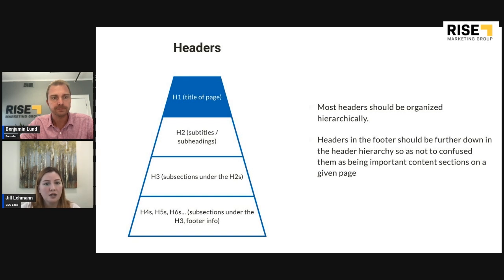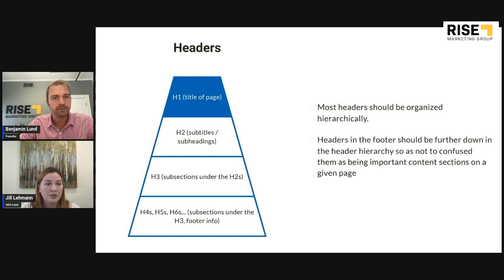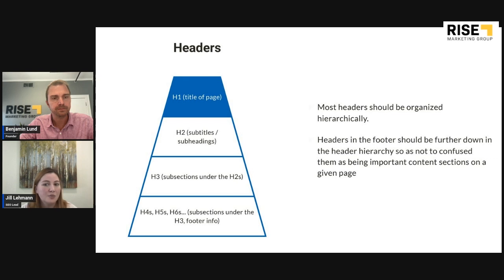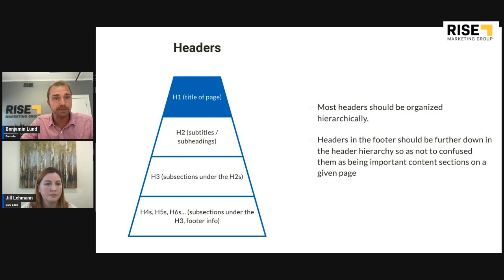Finally Understand What Headers are About for SEO (Boost your Traffic!)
An important part of any technical SEO audit is making sure headers are set up correctly. In this clip, we go over exactly what correct header setup looks like, and why it is so important for SEO.

Key takeaways regarding headers:
- Headers should be organized hierarchically (H1, H2, H3, etc.)
- H1 should be title of the page. Should only have one per page.
- H2s should be subtitles/subheadings.
- H3s are subsections under H2s.
- H4s, H5s, H6s, etc are subsections under H3s or footer info.